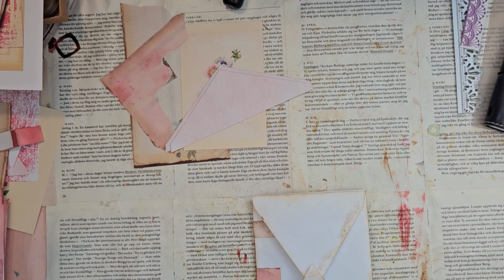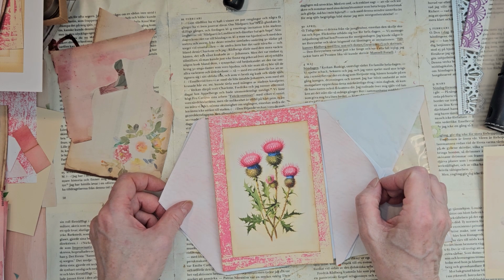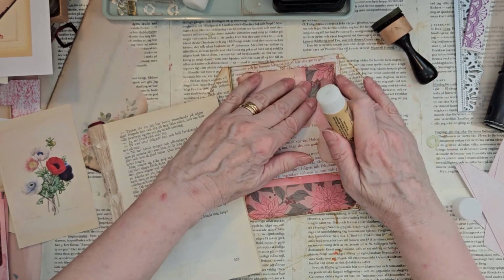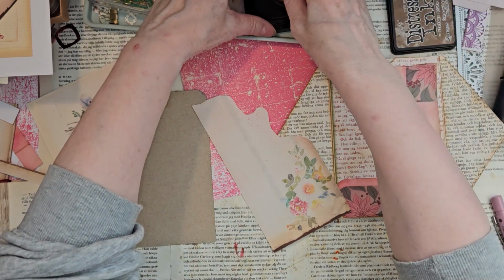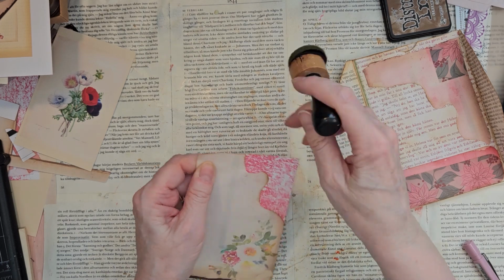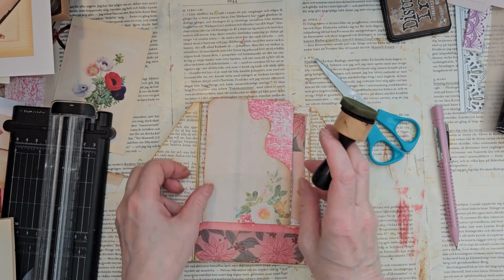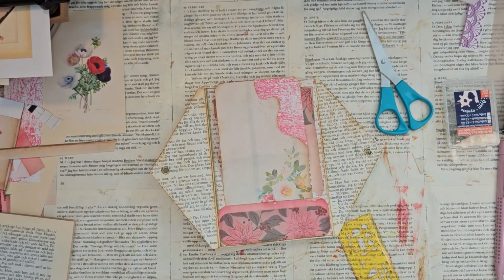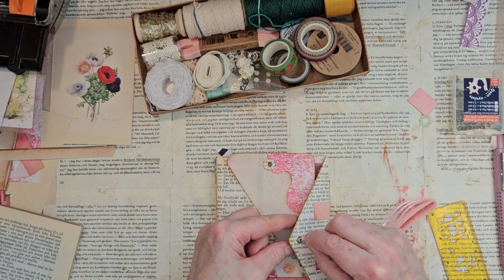Envelops as a journal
Welcome to my chanel! ❤❤❤

To day I am playing with envelops. This time I turn the
inside out and then we have small "doors".